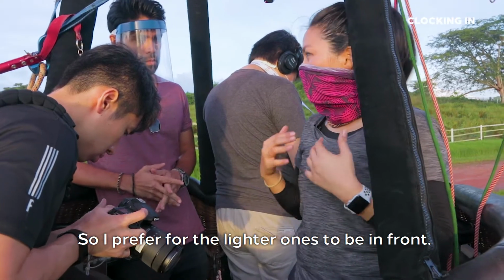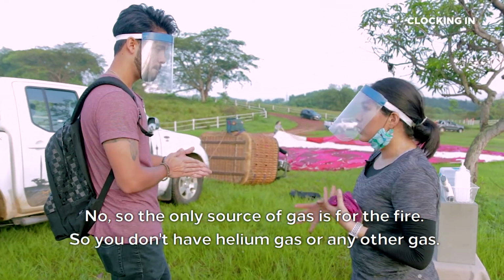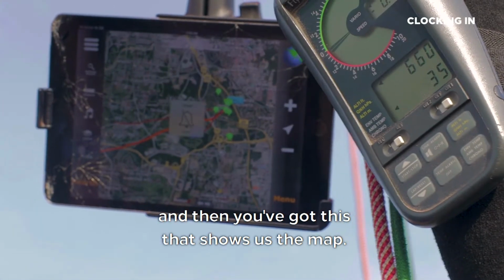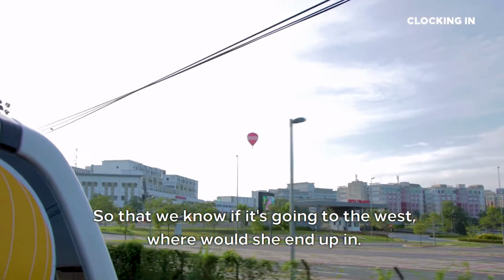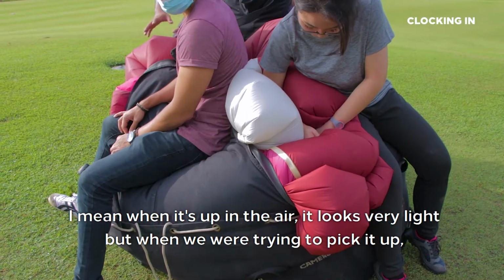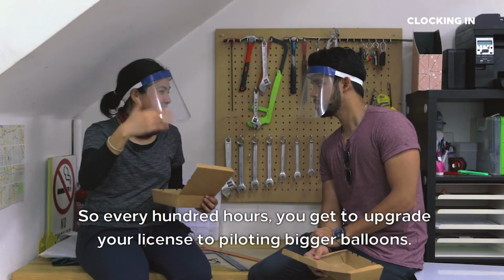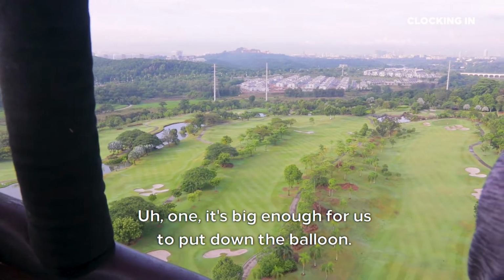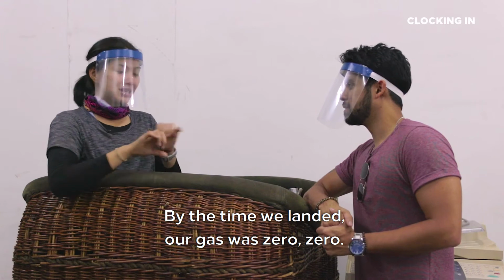Clocking In With A Hot Air Balloon Pilot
We went up to 500 feet in an hot air balloon that's piloted by Malaysia's first female hot air balloon pilots!

This is Clocking In, where we clock in with local jobs and events in Malaysia to find out what these career and event are all about.

This is a production by Vulcan Post Malaysia.